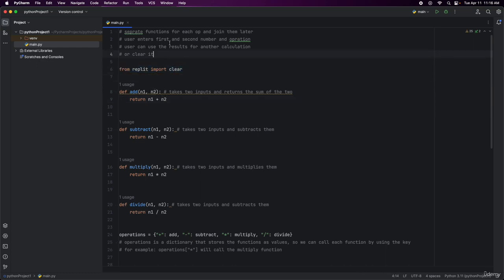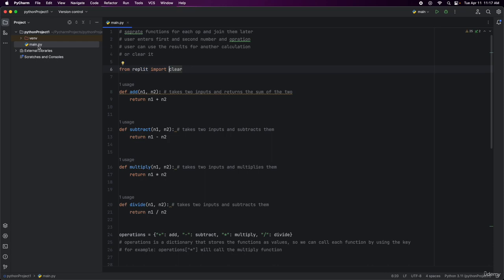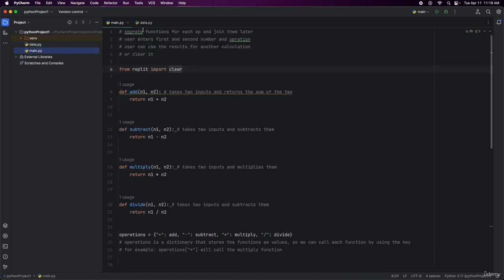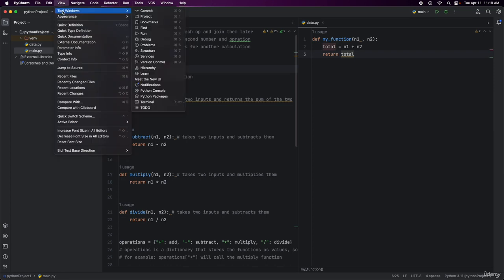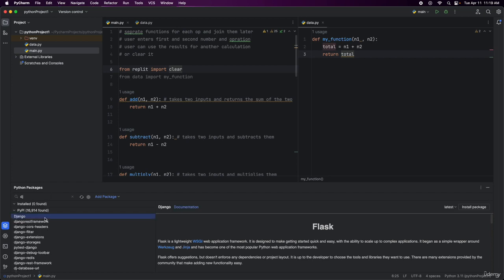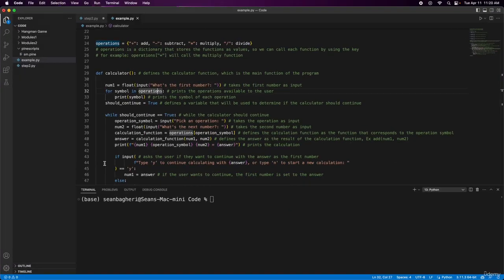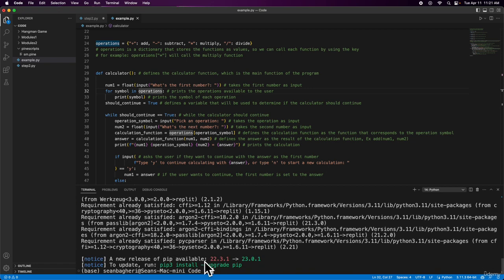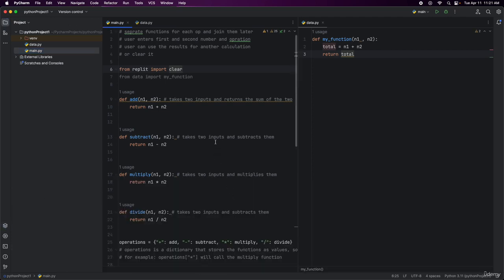6. Installing Python Packages || 13. Beginner Setting Up Your Local Development Environment